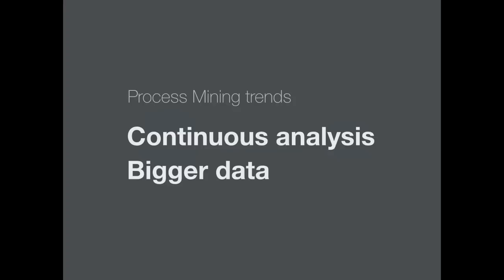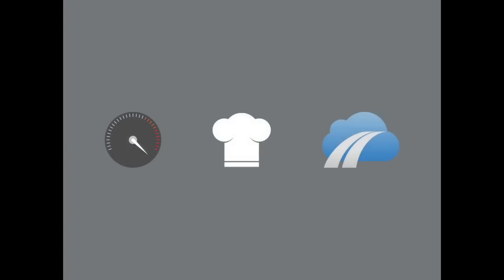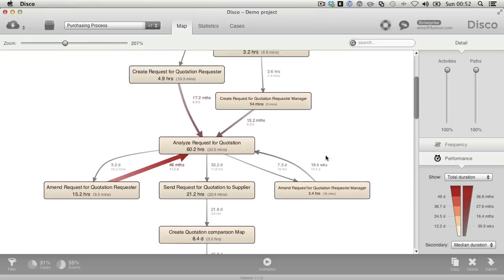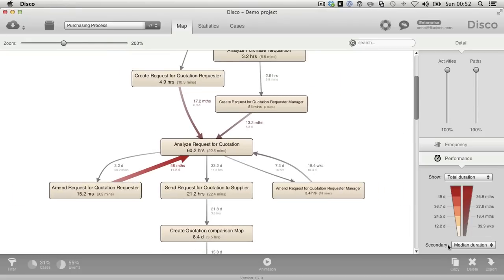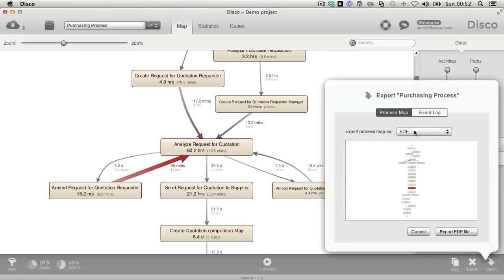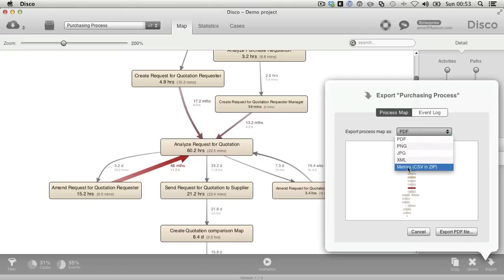Disco 1.7.0 Tour — Process Mining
Anne takes you on a tour through some of the most exciting new features in Disco 1.7.0.

Disco is the most popular process mining solution for professionals. Fast, scientifically accurate, and beloved for its ease of use and elegance. Download your free demo copy of Disco